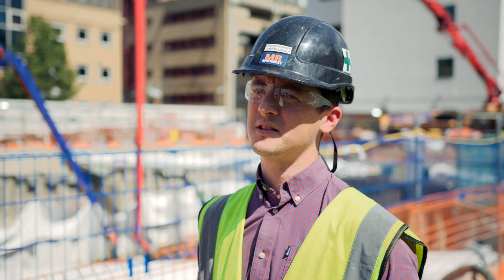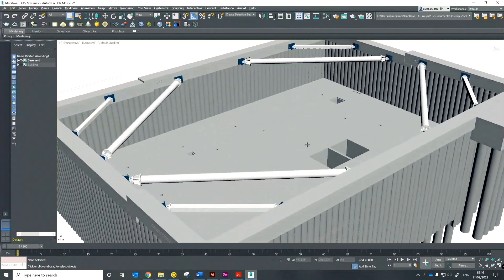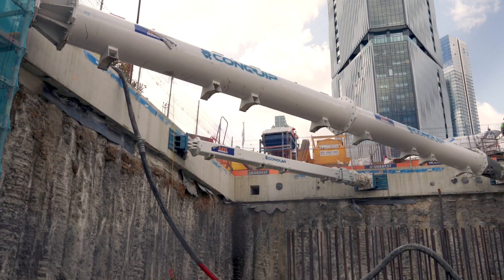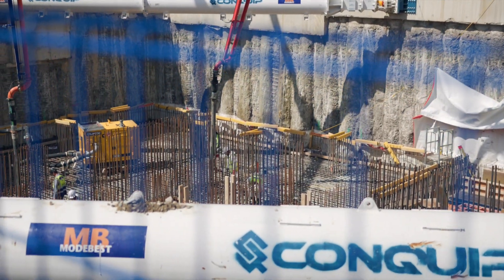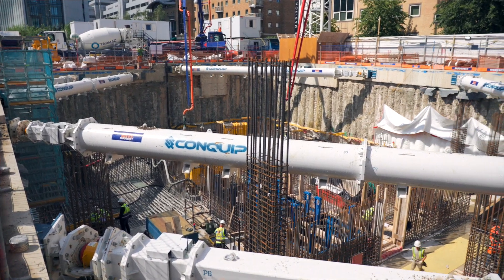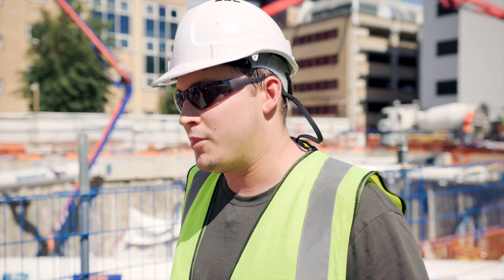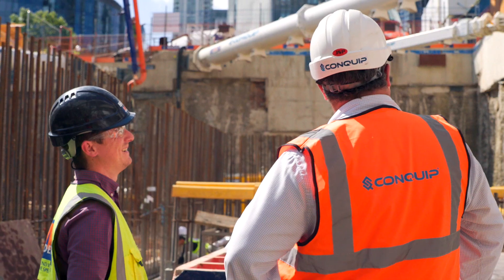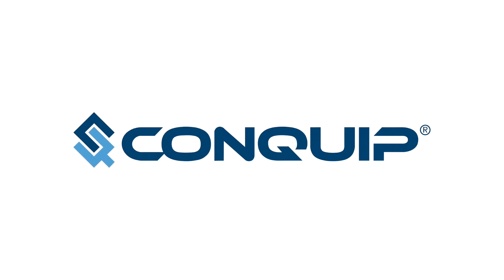Full Propping Scheme at 225 Marsh Wall | Conquip in Collaboration with Modebest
If you wan to learn more about Conquip's Temporary Propping capabilities, head to our